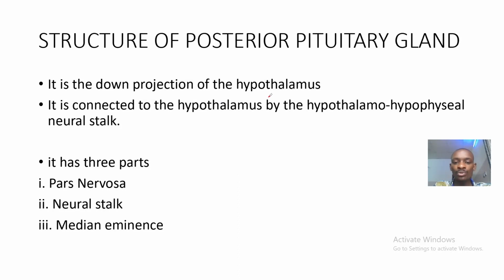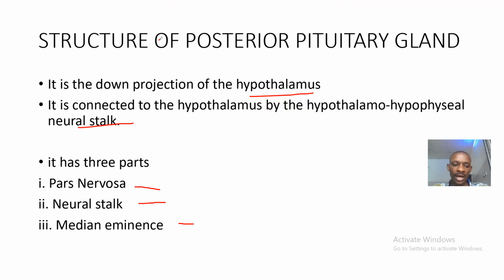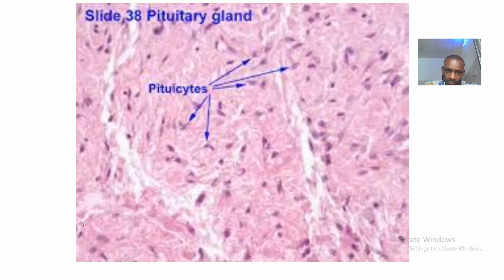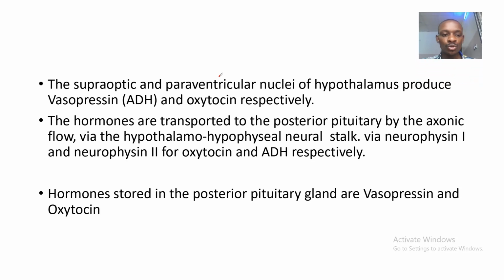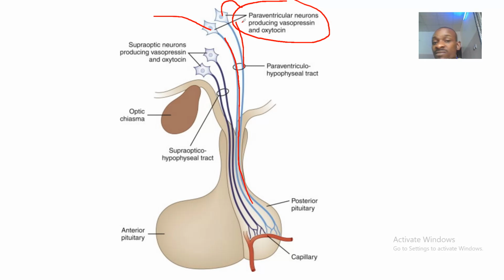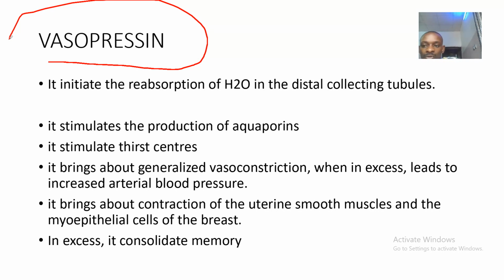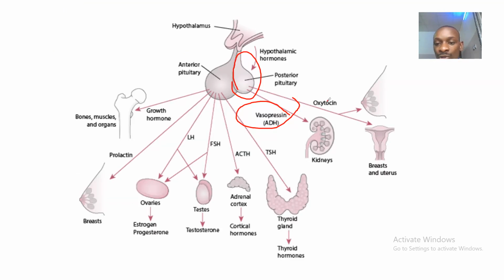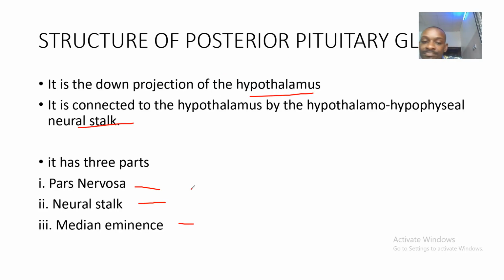Structure of the posterior pituitary gland and the hormones of the posterior pituitary gland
The posterior pituitary is the smaller of two lobes that make up your pituitary gland. It secretes vasopressin and oxytocin into your bloodstream — hormones that play a role in water balance, childbirth, and sexual activity, among others.

The posterior pituitary is part of your pituitary gland, located at the base of your brain. It stores and releases two hormones: vasopressin and oxytocin. These play an important role in regulating various bodily functions.

In this article, we take a closer look at the location and function of the posterior pituitary. We also go over the conditions that can affect this organ.

Where is the posterior pituitary?
The posterior pituitary is located at the base of your brain, attached to the hypothalamus. It’s one of the two lobes that together form your pituitary gland. The front lobe is called the anterior pituitary, while the back lobe is called the posterior pituitary.